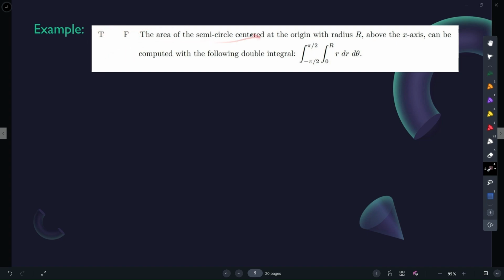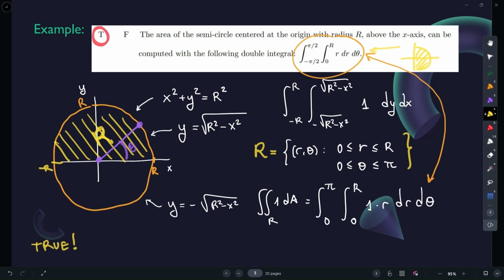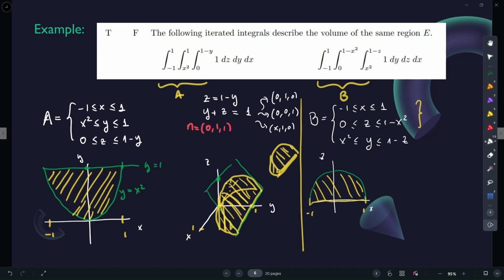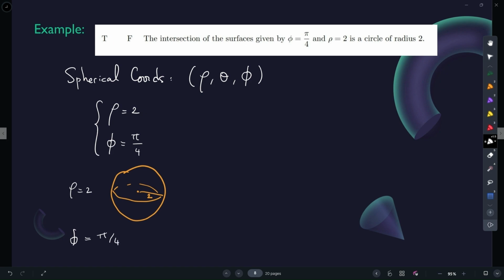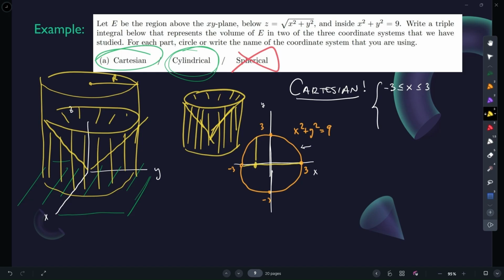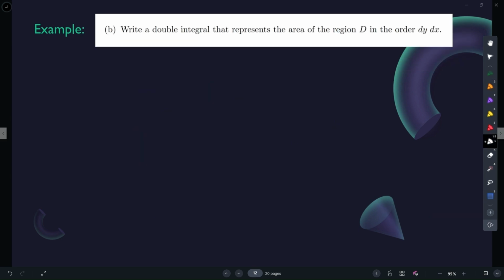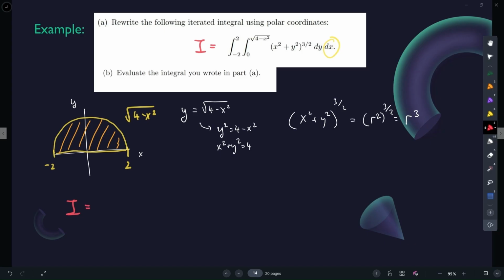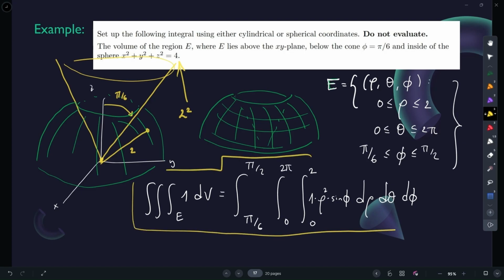Multivariable Calculus - 34 - Review Exercises on Double and Triple Integrals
In this video I go over a few exam-type problems on double integrals and triple integrals.